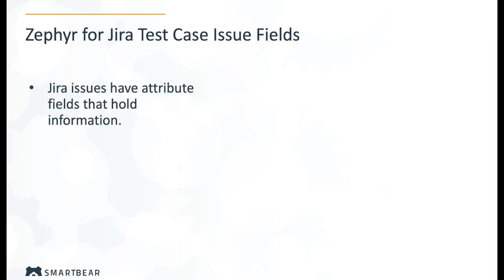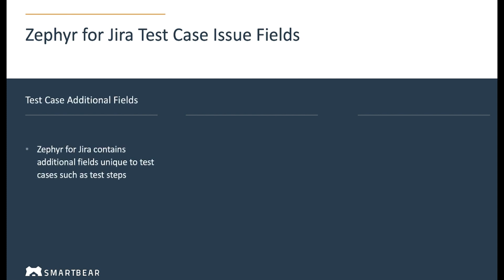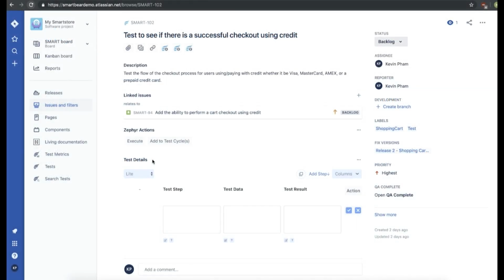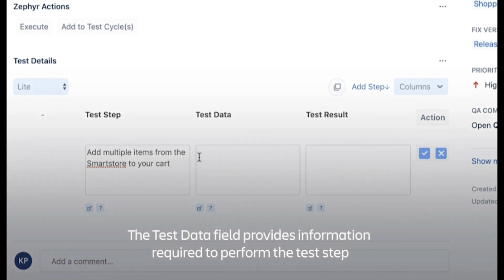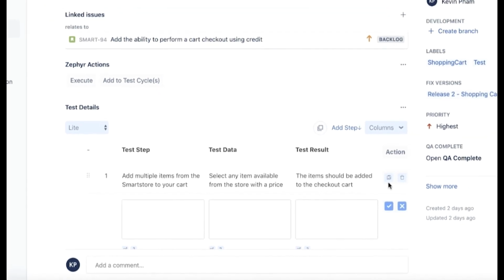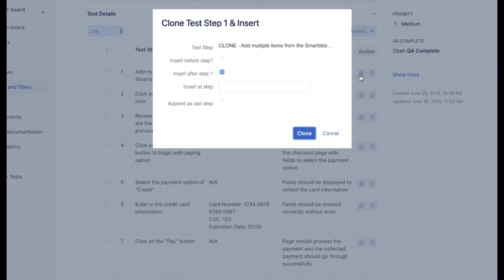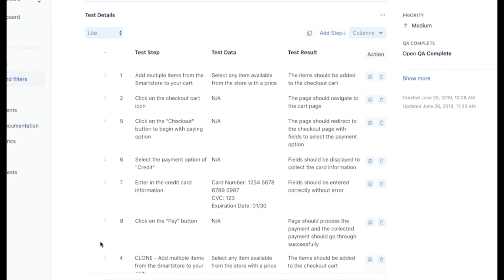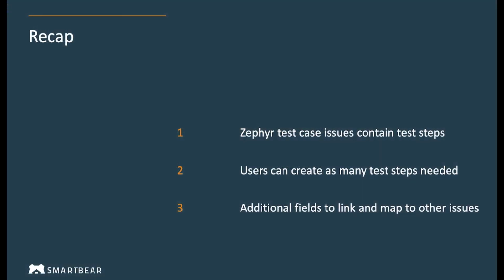Zephyr for Jira Test Case Issue Fields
Get an overview of the fields in a Zephyr test case issue, specifically the test step fields.